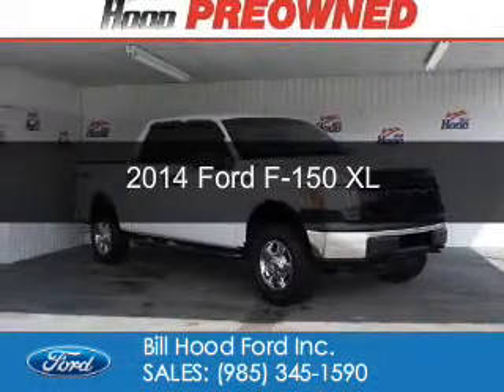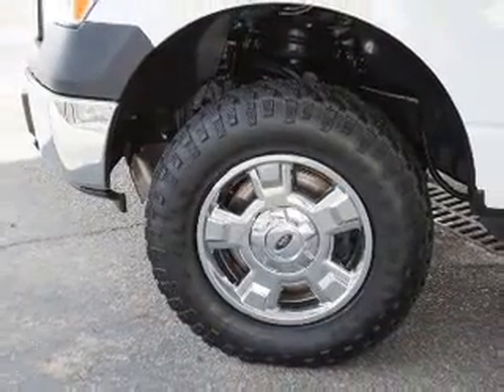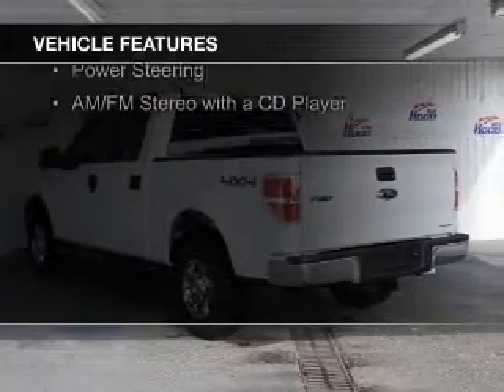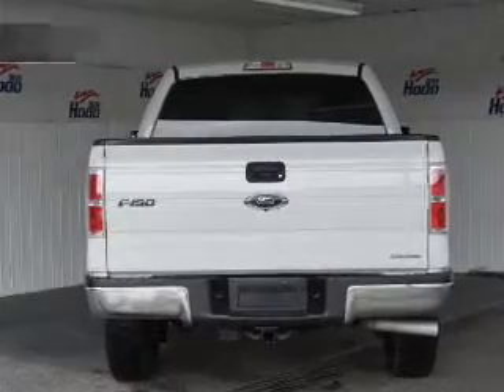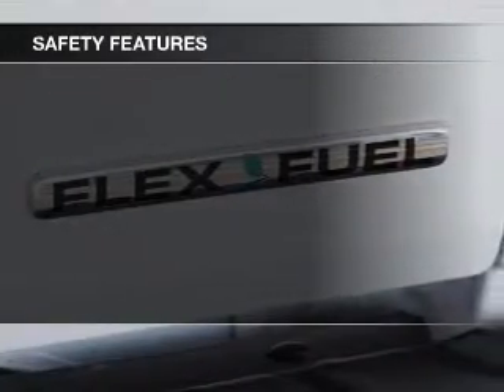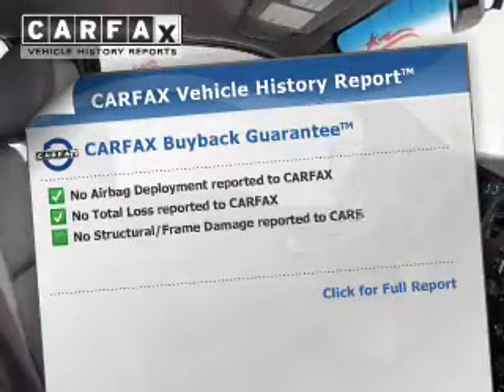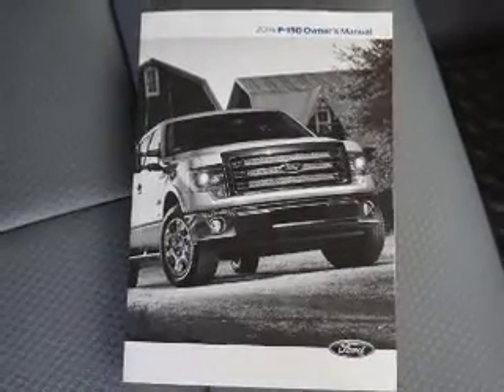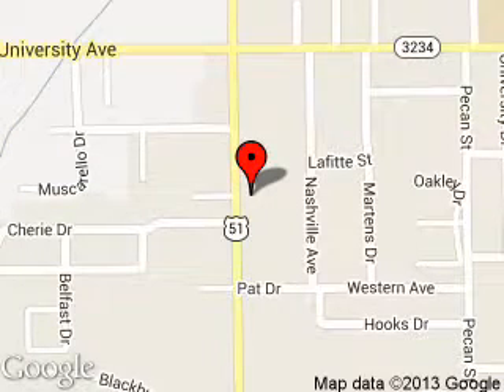2014 Ford F-150 - Hammond LA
Phone:
Year: 2014
Make: Ford
Model: F-150
Trim: XL
Engine: 5.0 liter 8 cylinder 32 valve
Transmission: 6-Speed Automatic
Color: White
Mileage: 74542
Address:
1500 North Morrison Blvd.